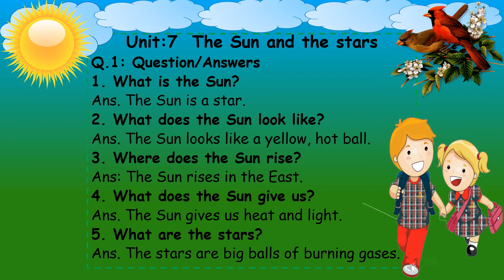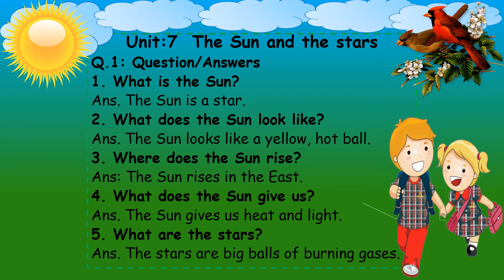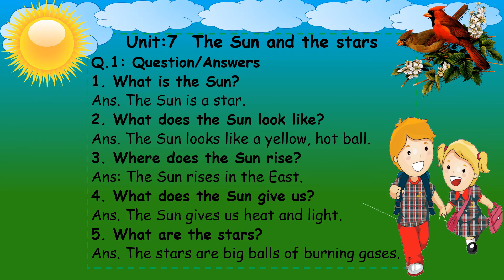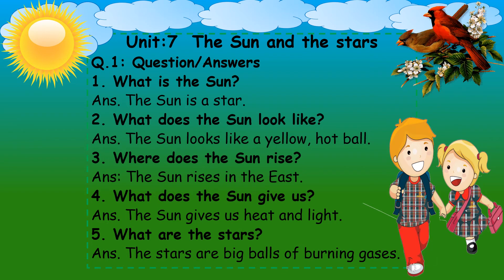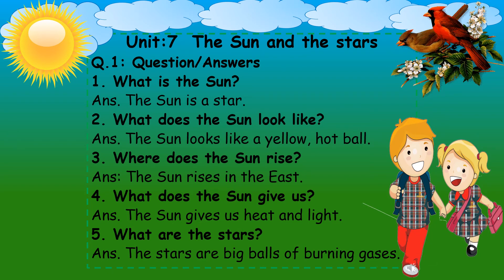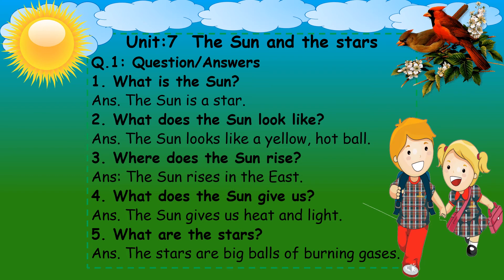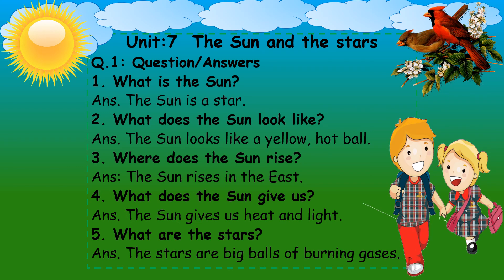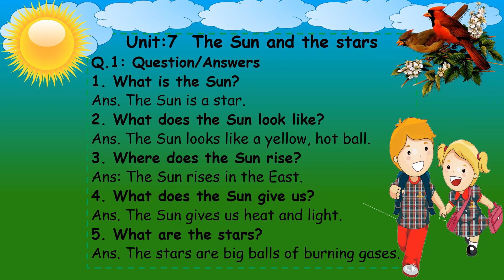Grade 1 Science Unit 7: The Sun and the stars (Question & Answers)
Grade 1 Science Unit 7: The Sun and the stars
(Question & Answers)